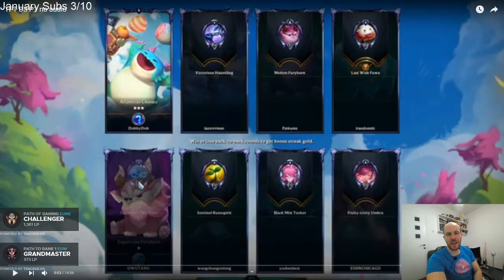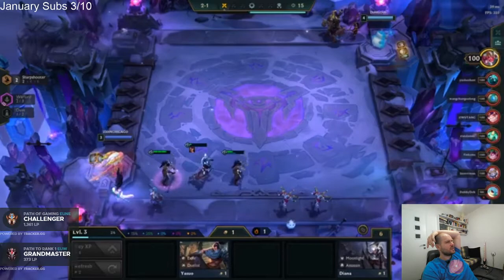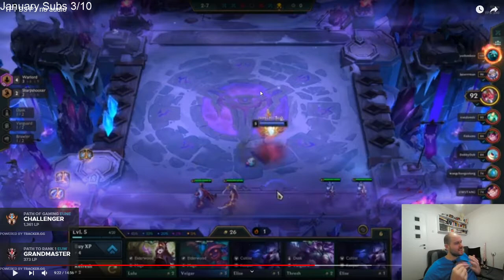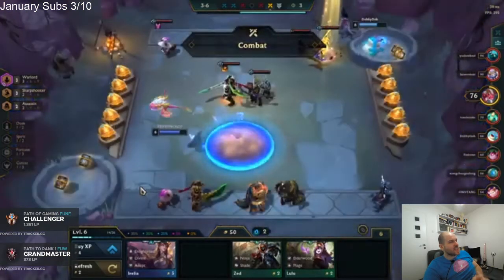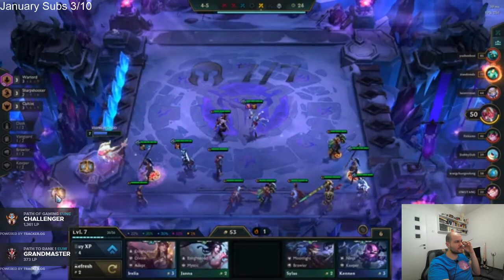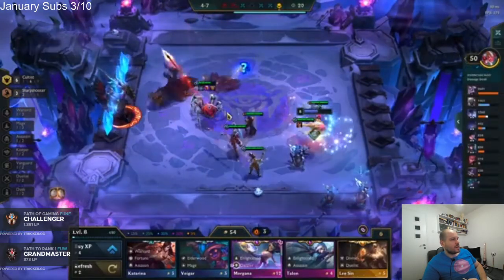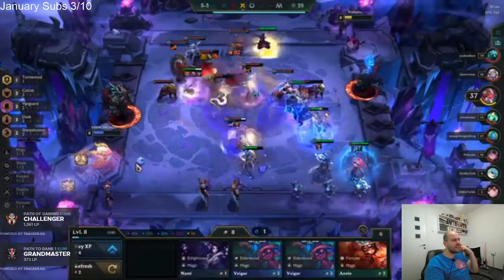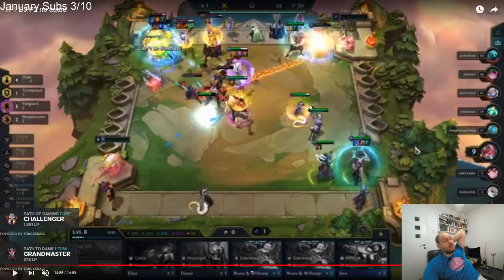TFT | Teamfight Tactics Set 4 | Patch 11.1 | Coaching Diamond 2 Player on strongest board